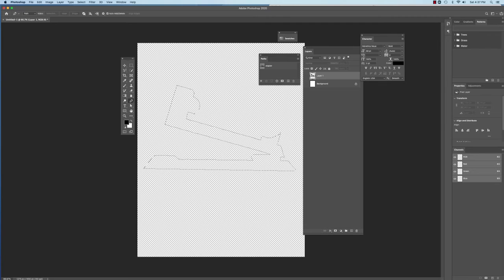Paths Making Selections